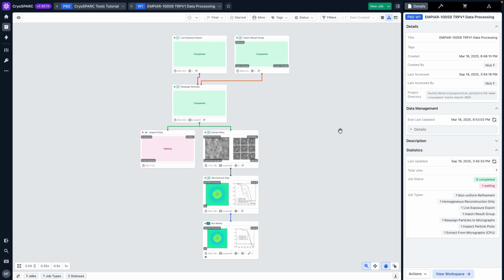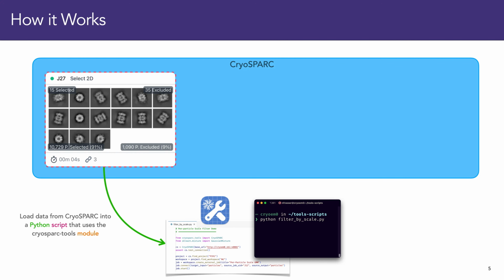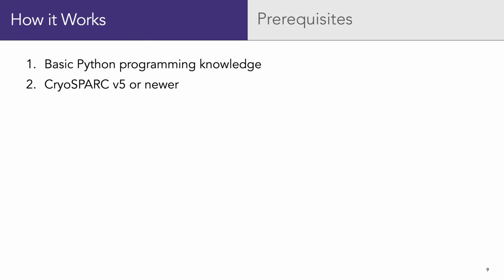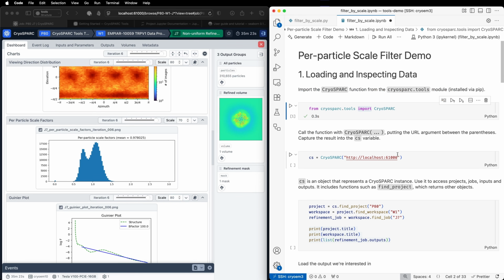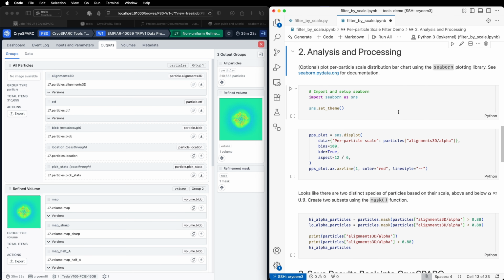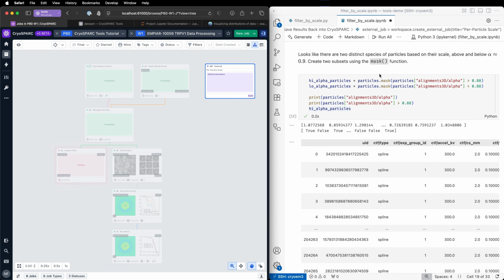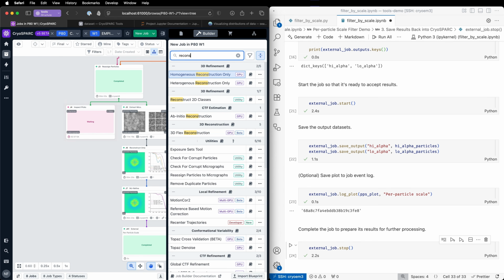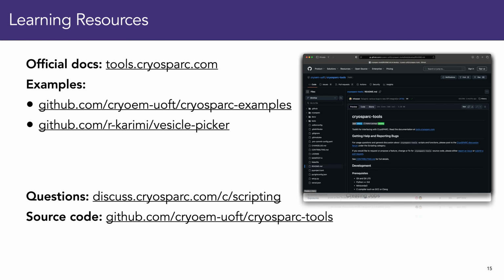CryoSPARC Tools: Simple scripting for advanced cryo-EM processing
CryoSPARC Tools addresses to the need for flexibility in exploring data in intuitive and creative ways, beyond the CryoSPARC™ interface. This open-source Python library lets you script jobs, giving you more control over your data and the ability to do more advanced processing. With it, you can also analyze results, generate plots directly from your metadata, uncover hidden patterns, reproduce images across projects, write data back to CryoSPARC and even integrate other cryo-EM programs.

In this video, we demonstrate how CryoSPARC Tools works through a practical example, while also providing an overview of its use cases and applications.